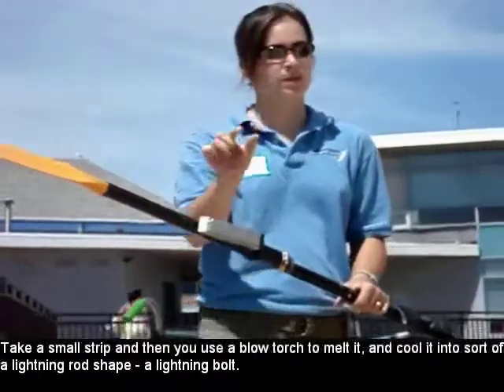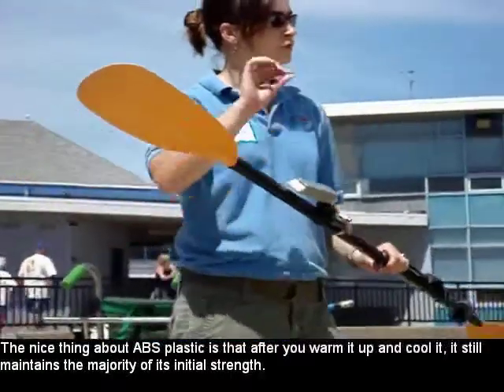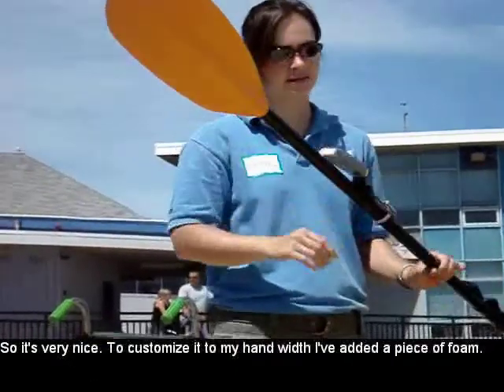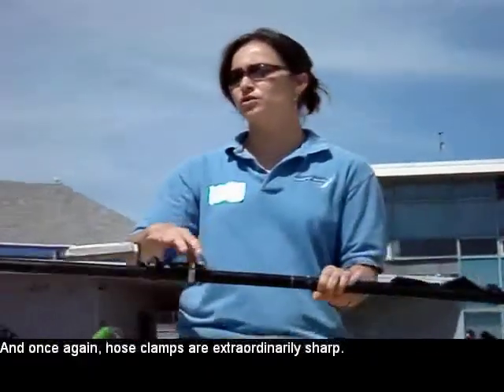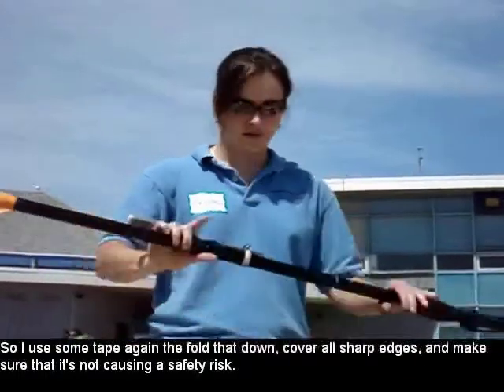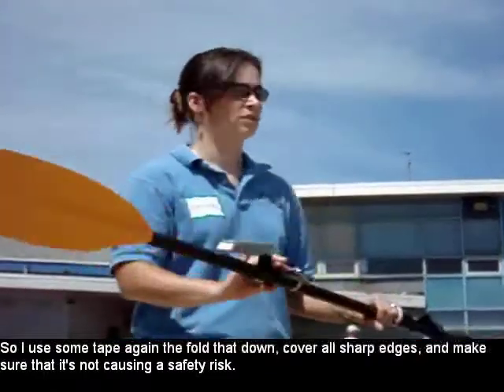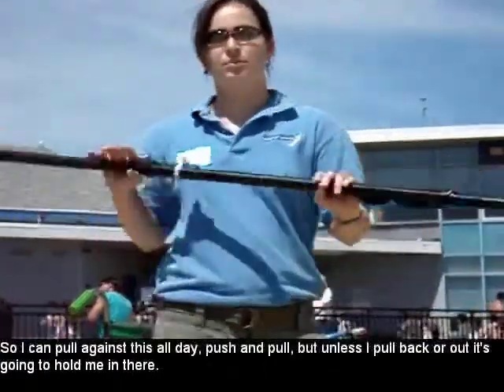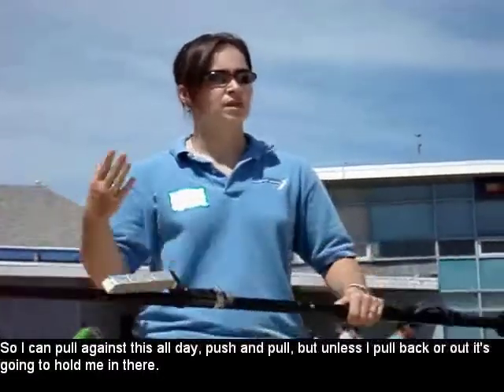Paddling instruction 3